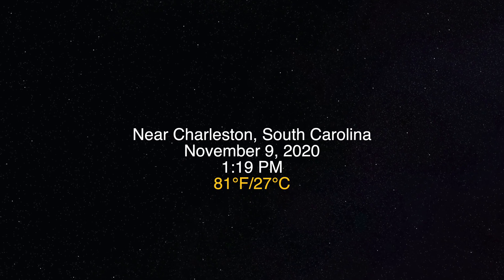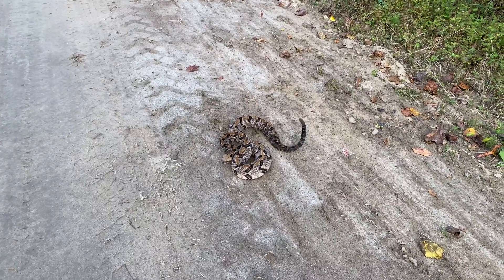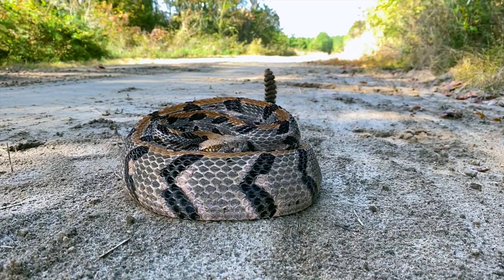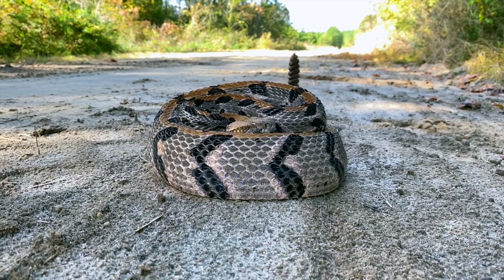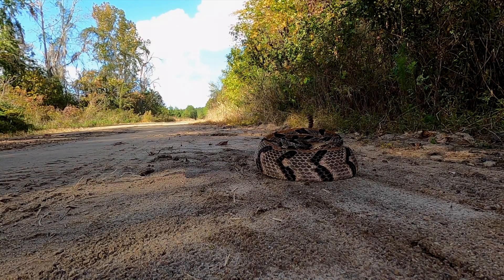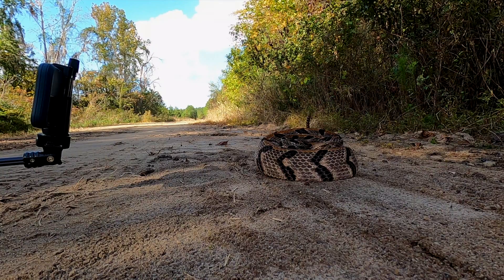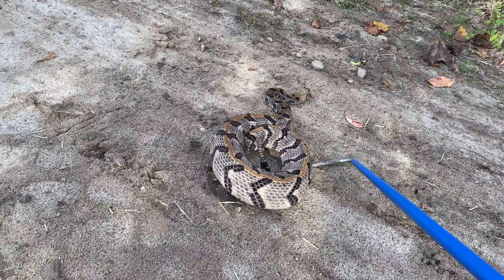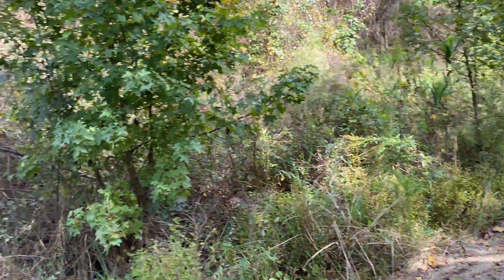Rattlesnake ASMR & Surprising Insights on Snake Poop!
What a thrilling finale to my herping season in North America! I stumbled upon a beautiful Canebrake Rattlesnake (Crotalus horridus) on a dirt road and managed to capture its incredible rattlesnake sound.

But that's not all—this timber rattlesnake left a surprise behind, leading to some fascinating insights on snake poop.

In this video, you'll find:

    A 90-second, uninterrupted clip of rattlesnake ASMR.

    An educational look at a surprise you don't often see.

    Tips on how to find rattlesnakes and other herping insights.

    Close-up photography of this stunning creature.

EXPLORE MORE & SUPPORT US

    ❤️ LIKE taps are greatly appreciated. Thanks!

    🔵 NEW SUPER THANKS Button - Get a highlighted comment right under the video!

Colossal Rattlesnake Video Chapters:

    0:00 What a beautiful Canebrake Rattlesnake!

    01:11 Close Up of a Tight Coil

    02:10 Slo mo of rattlesnake rattle

    02:35 Camera Set up for Rattlesnake photography

    02:41 Snake pooping

    03:03 How to find rattlesnakes

    04:12 Close up photos timber rattlesnake

    04:52 Timber Rattlesnake on the Hook

    06:06 Timber Rattlesnake sound for ASMR